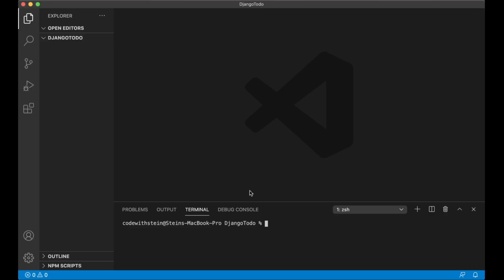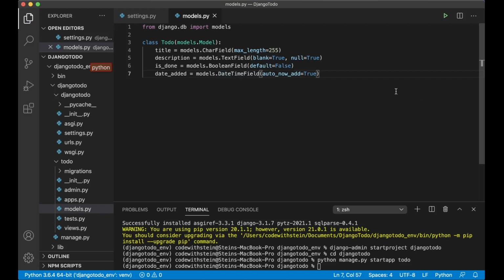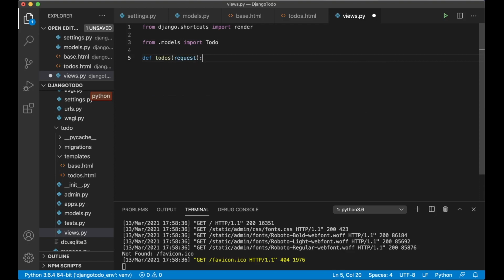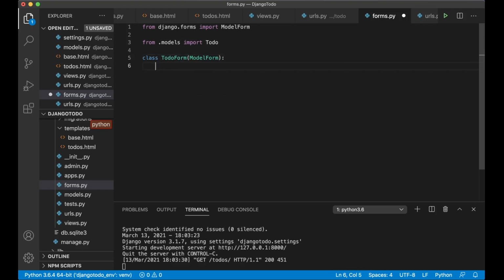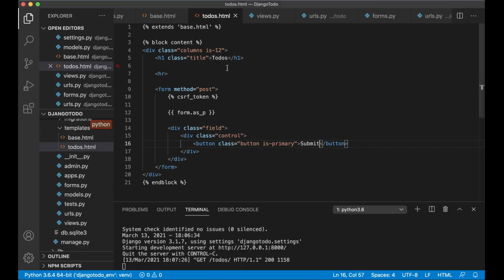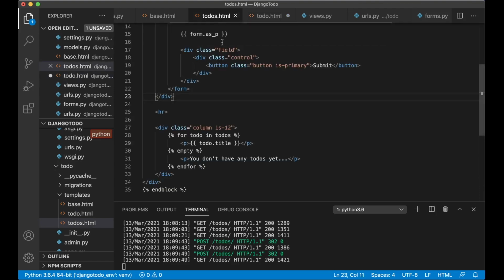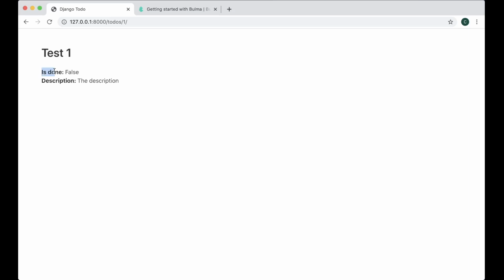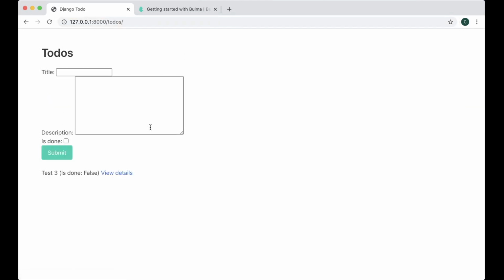Simple Django Todo App Tutorial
Learn how to build a very basic todo app using Django. In this video I build a simple todo app without any scripts.

Building this without any script isn't a hard thing to do, it's just to show you how I build something from scratch.

Important links